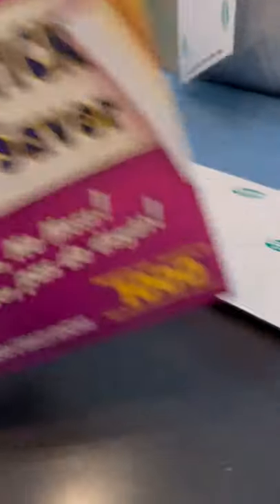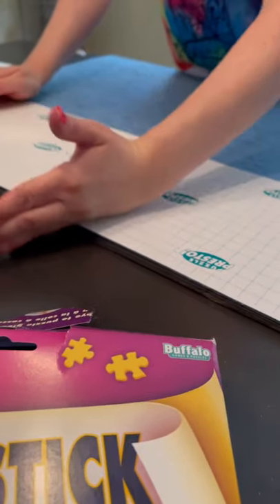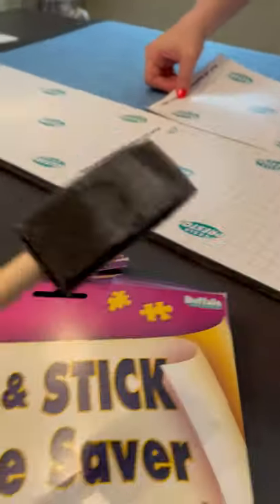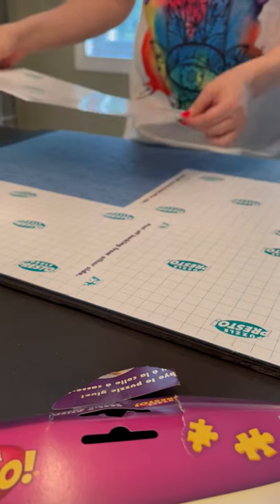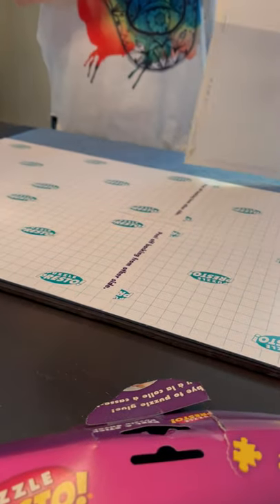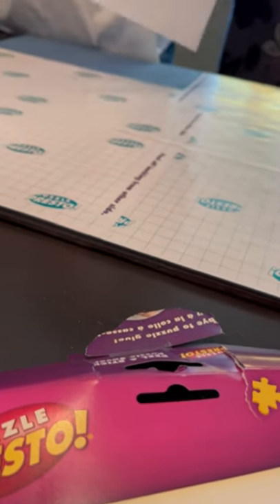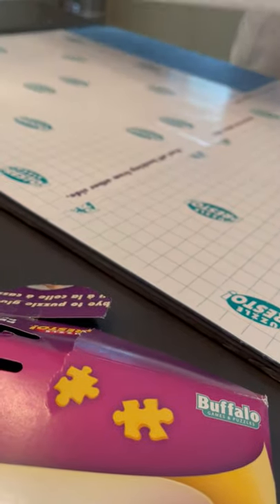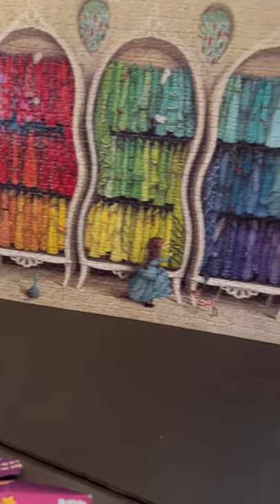How to Glue a Puzzle Without Glue | PEEL & STICK PUZZLE SAVER GLUE SHEETS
No Glue. No Mess! Say goodbye to liquid glue and glue brushes. Simply peel off the protective paper and press it to the back of any completed puzzle.
Alternative glue options, like Puzzle Presto Peel & Stick by Buffalo Games & Puzzles or Eurographics Smart Puzzle Glue Sheets, should be used. These products are easy-apply adhesive sheets that can be applied to the back of the puzzle to hold it together in preparation for framing and hanging. Many puzzlers prefer using these options over liquid or powder glues as there is no sticky mess or drying time involved. Some puzzlers like to combine options and choose to apply a liquid glue to the front of the puzzle and adhesive sheets to the back.

Checkout how you can frame, mount & hang your puzzle after gluing